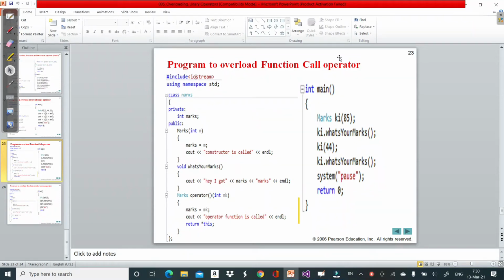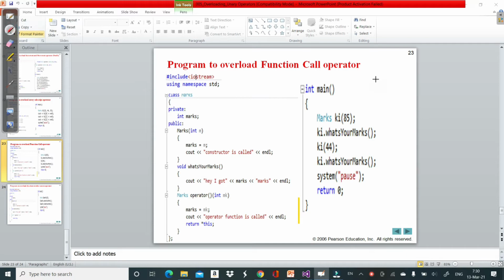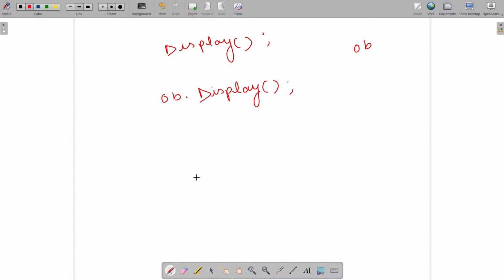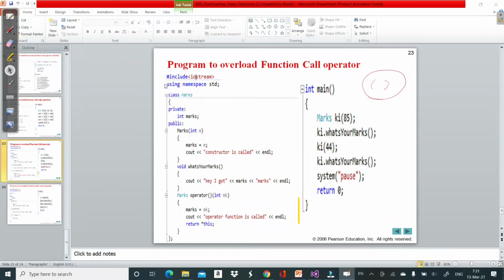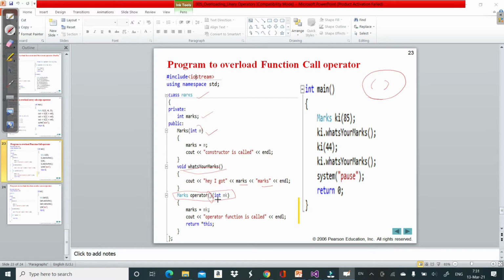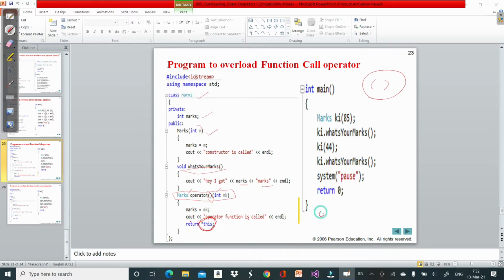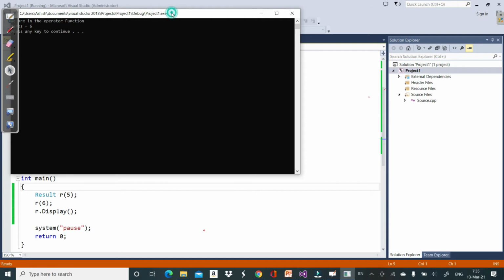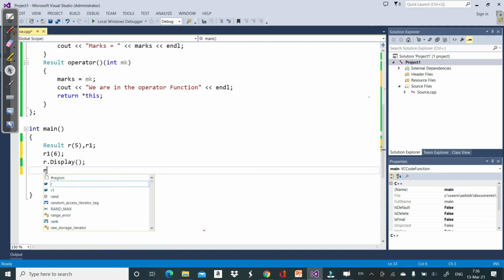Function call and member access operator